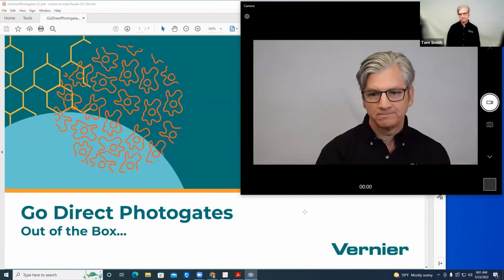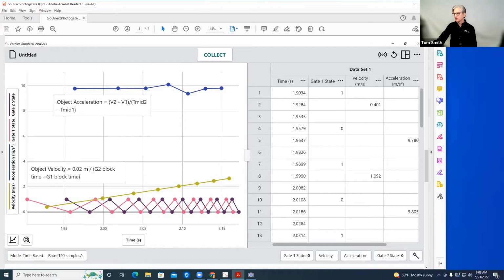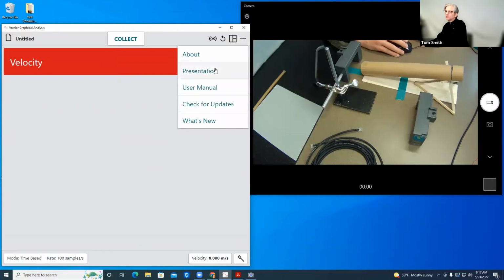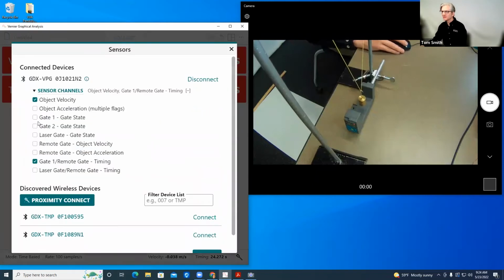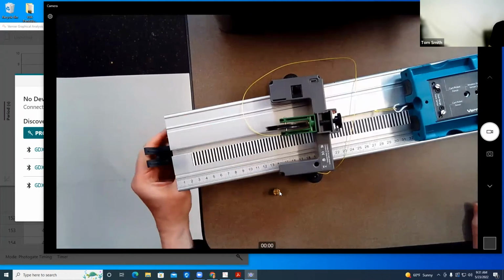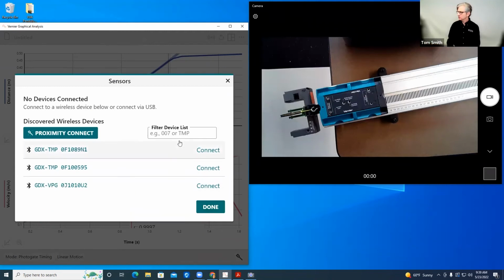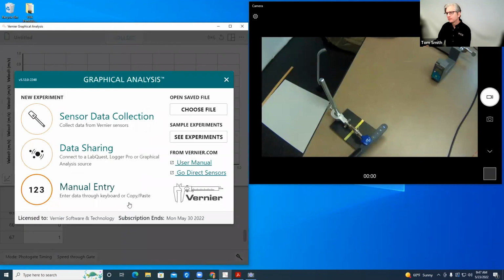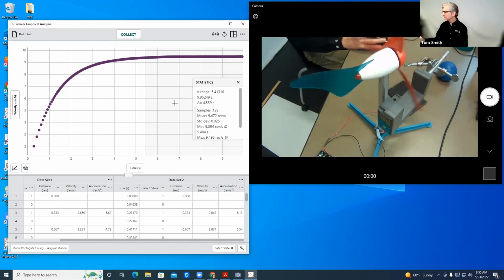Out of the Box—and Beyond—with Photogates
Are you looking for ways to use photogates beyond the study of kinematics? We will demonstrate several fun and unexpected ways photogates can be used all year to engage students in learning about the relationship among speed, velocity, and acceleration. We will also explore innovative ways to use the Go Direct® Photogate, including measuring rotational kinematics, measuring pendulum periods, and using the laser gate.